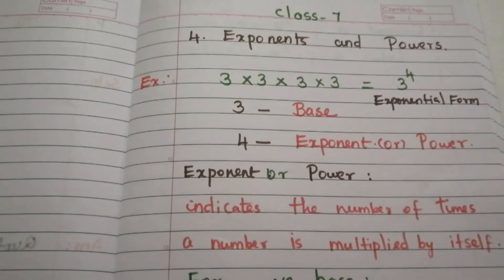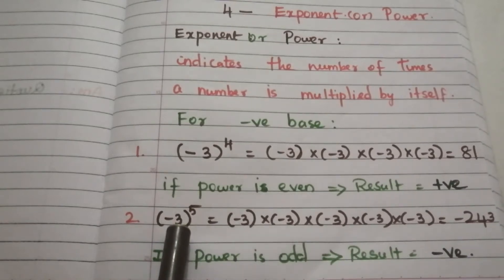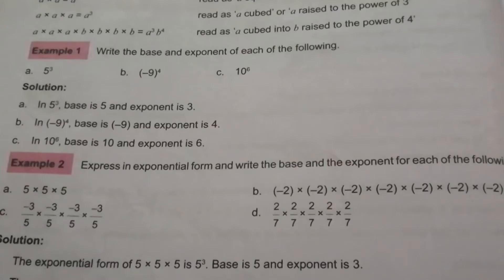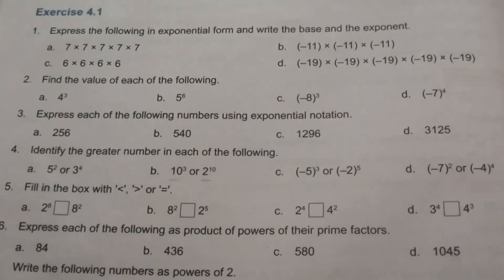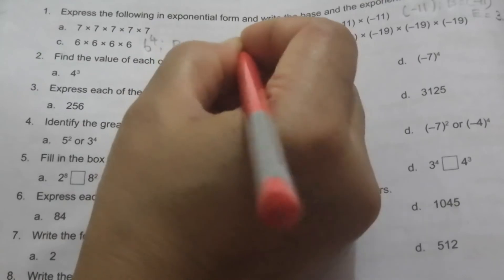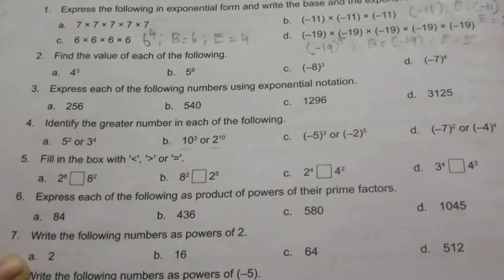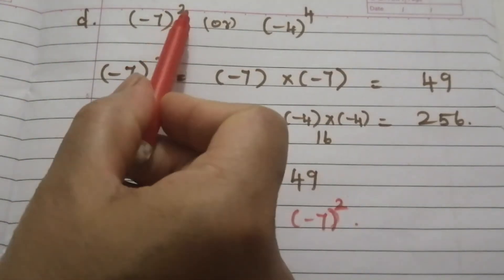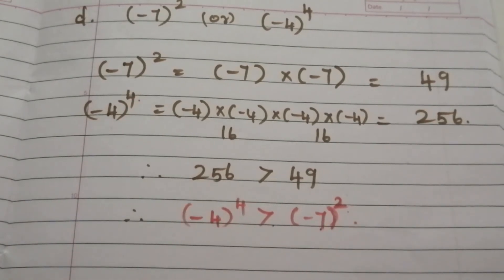Exponents and Powers /Part 1 /class 7 maths /Students Reference /Podar maths class7.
This video teaches exponential form , base , exponent or power ,example and exercise problems.